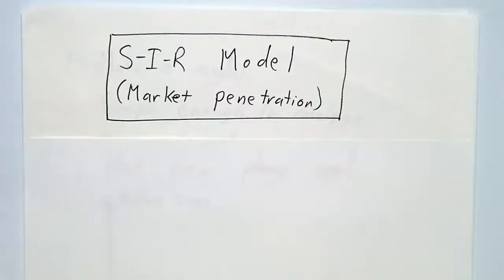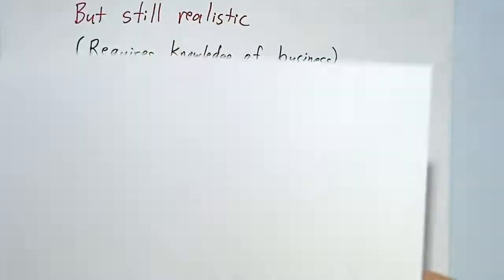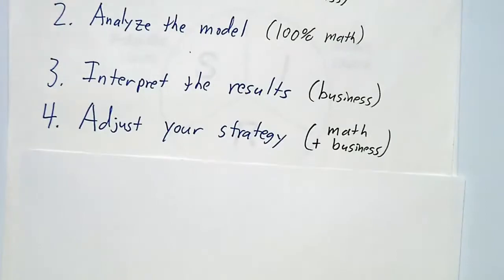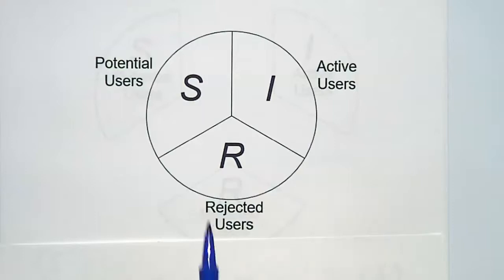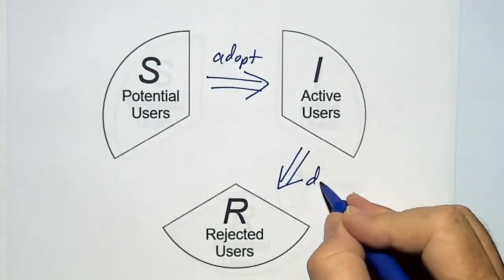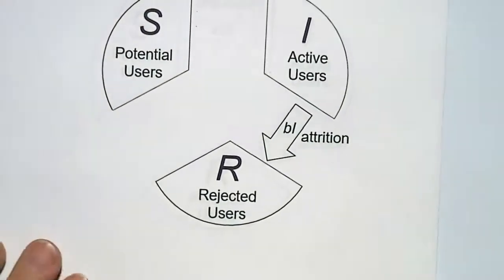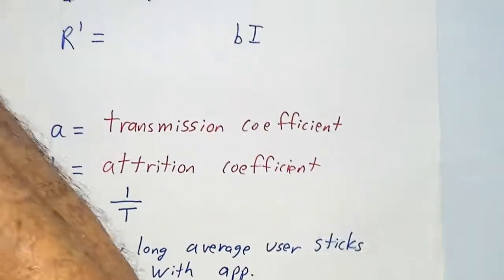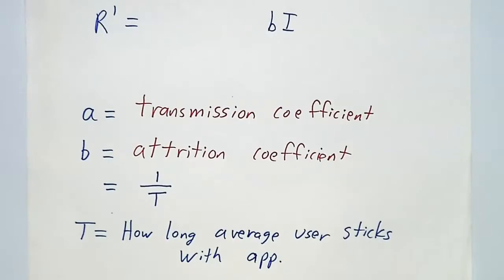SIR Business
The SIR equations can be developed as a model of market penetration, describing how many people use a new product that mostly spreads by word of mouth.